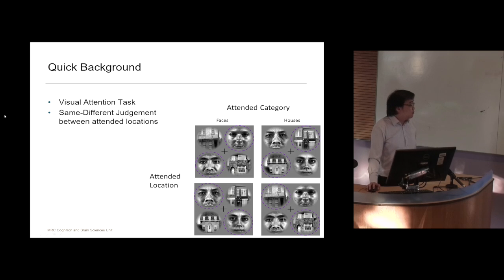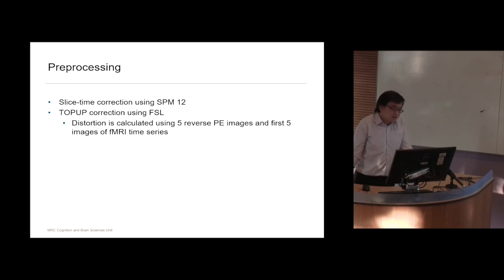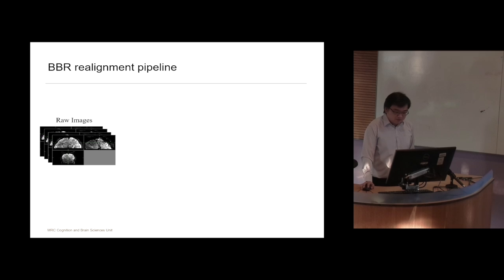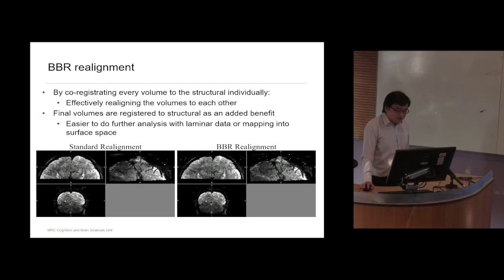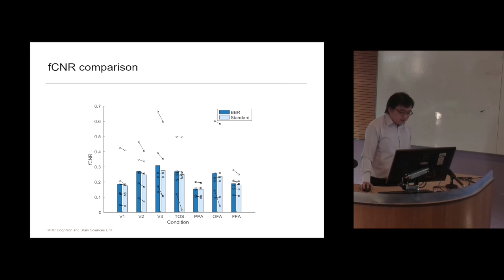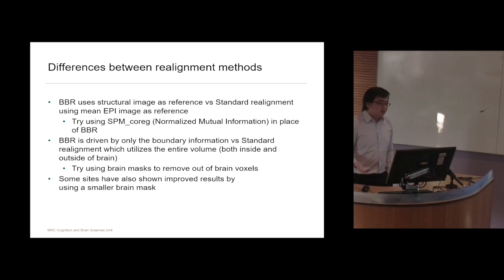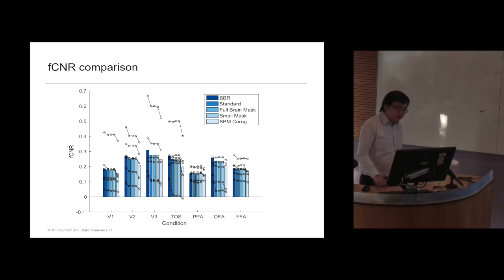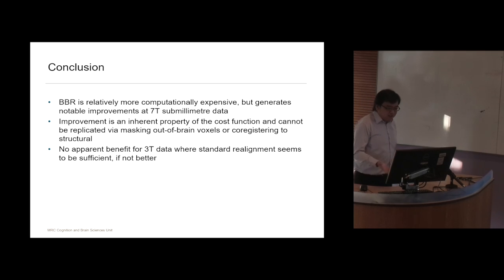HP Methods day 2018